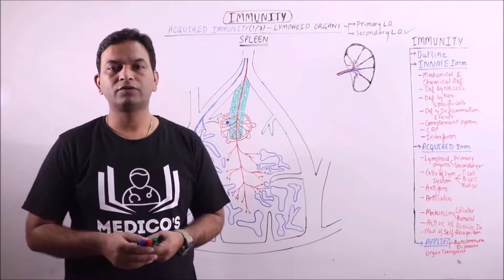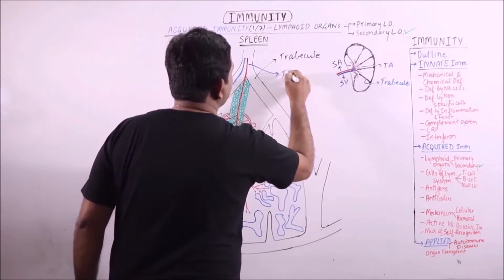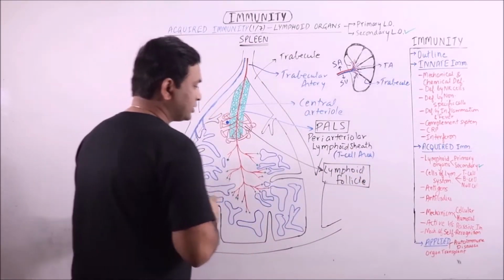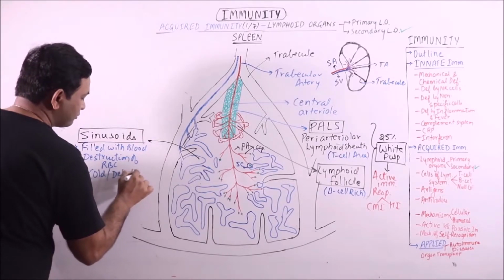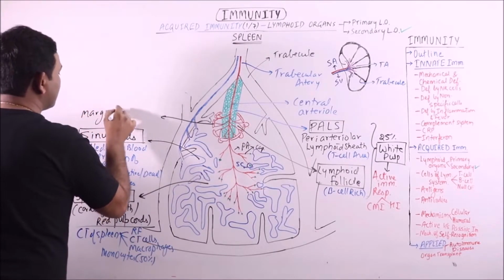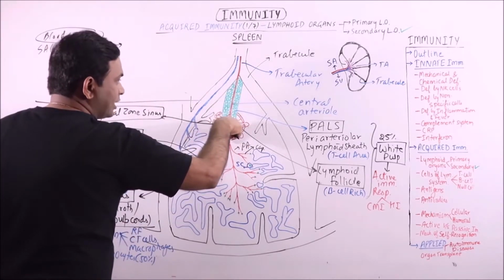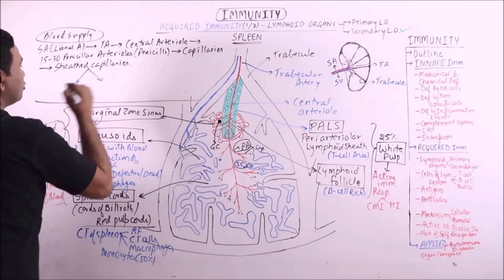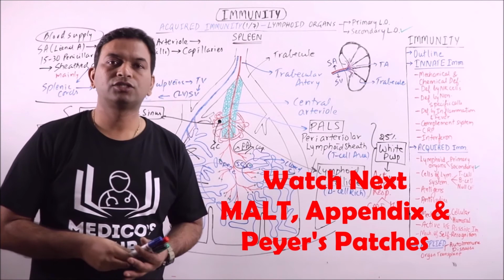MICRO. Immunity 021 - Acquired (1-7) –Spleen | Dr. Prashant Sharma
In this video on Acquired Immunity, Structure & Functions of Spleen are discussed.